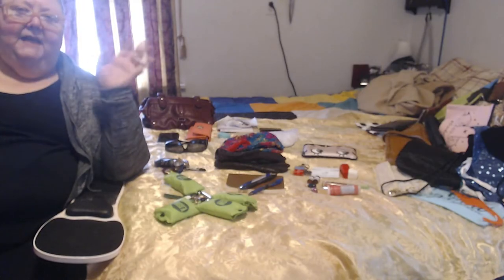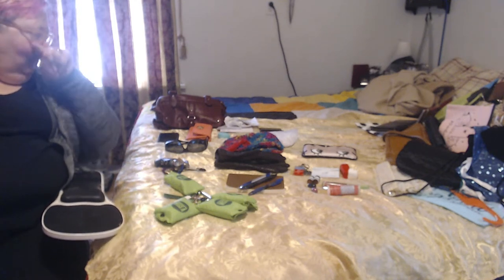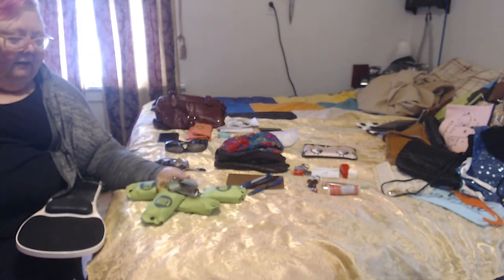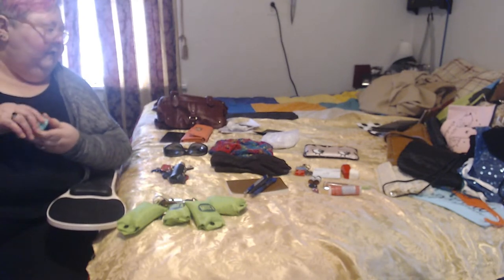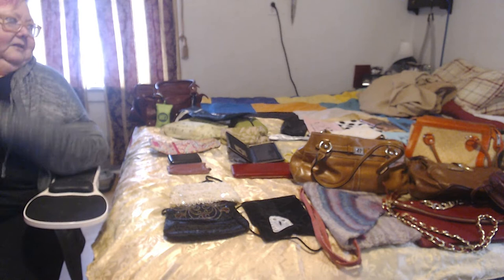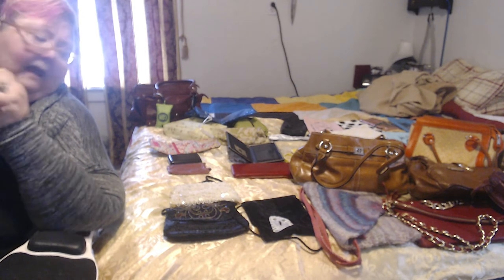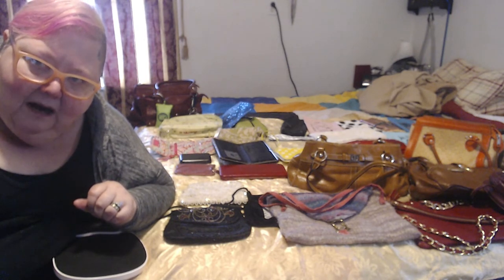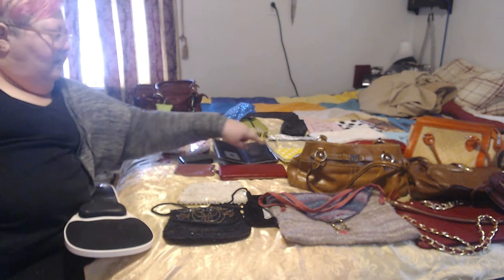Purses Wallets Bags Oh My 1 28 2020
Tag Questions

 1. How many purses do you have?

 2. How many makeup/stuff bags do you have?

 3. How many wallets do you have?

 4. Are you a designer hunter?

 5. Do you search thrift stores for purses/bags/wallets?

 6. Will you only buy purses/bags/wallets new?

 7. Do you have shoes to match all your purses?

 8. Do you match your purse to the season?

 9. Do you insist on taking a full makeup bag with you every day?

 10. Are your purses bought with the size of your makeup bag in mind?

@@@ New Videos at least once weekly with random additions!!
Filmora Editing Program